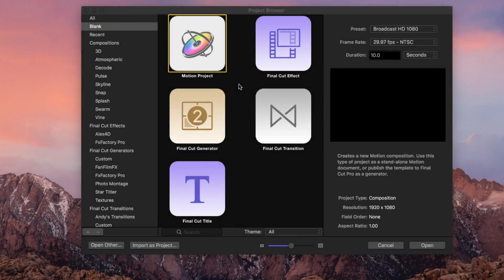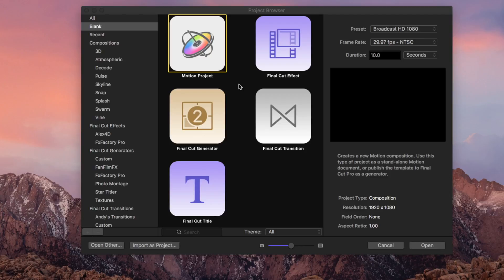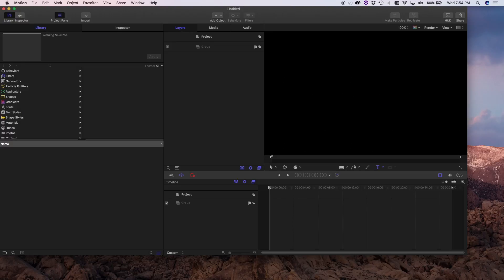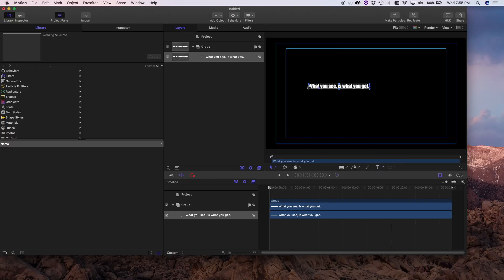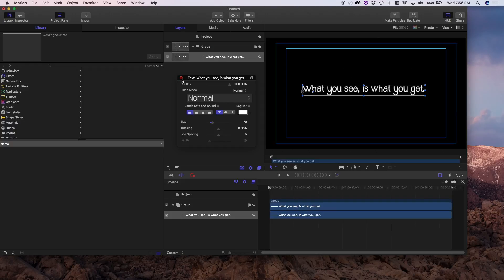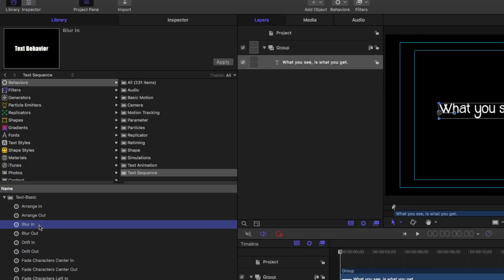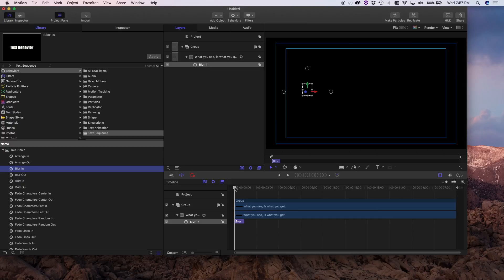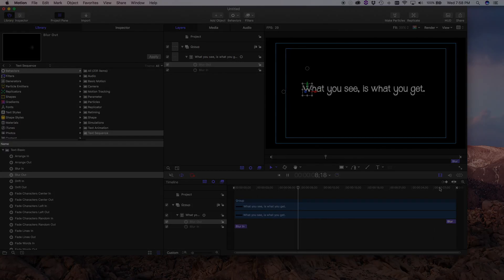Text and Behaviors in Motion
Creating Text elements is one of the most basic skills in using Apple Motion. Adding Text Behaviors gives your Text a unique look.

Follow along to gain the basic skills to create Text with Behaviors.